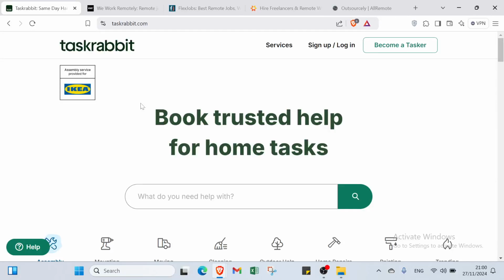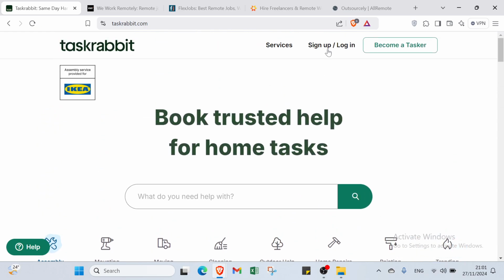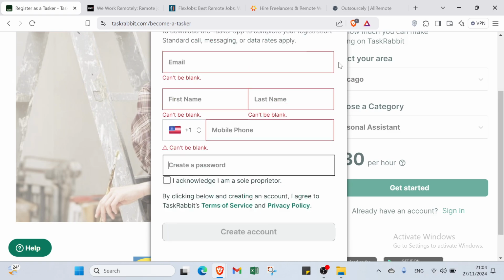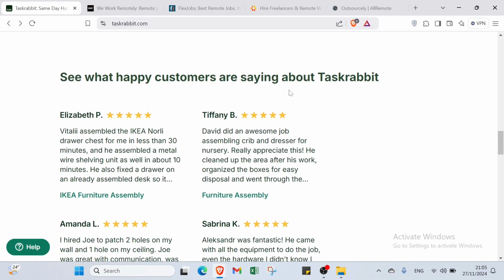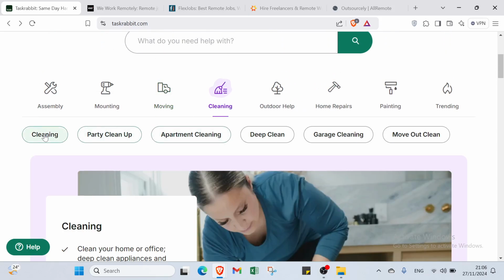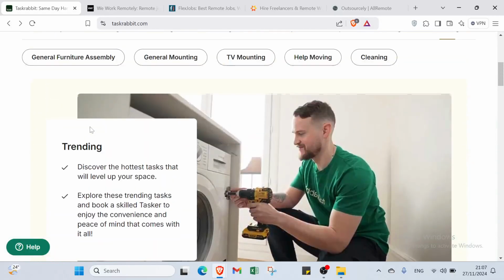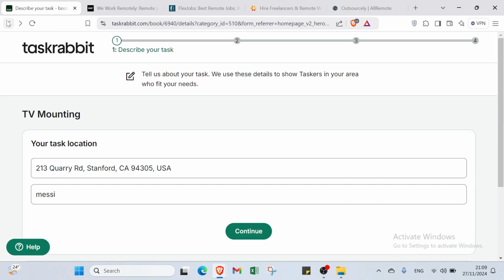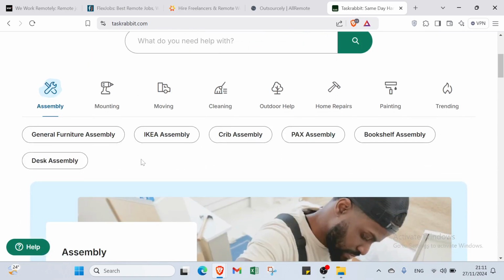How to Use TaskRabbit to Make Money Online (Full Tutorial for Beginners) 2025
in this video we discuss :

Ready to earn money with TaskRabbit? This beginner-friendly tutorial will guide you through setting up your account, offering services, and completing tasks for clients. Learn how to market your skills effectively and make money online with TaskRabbit in 2025.